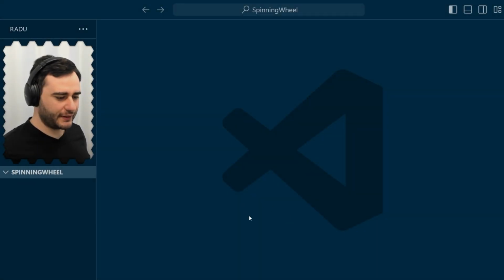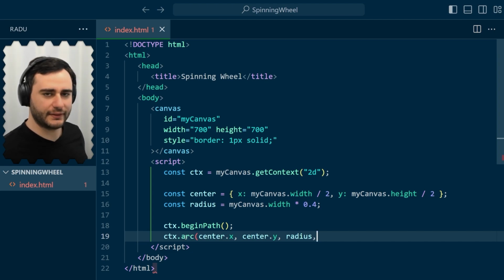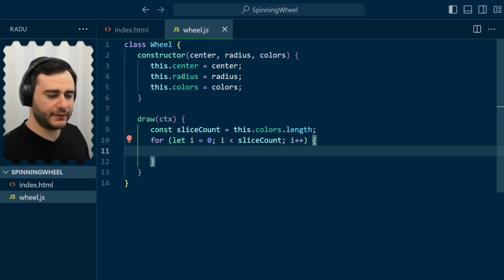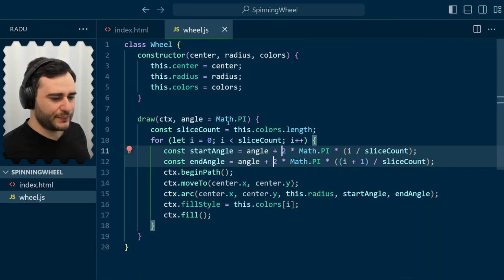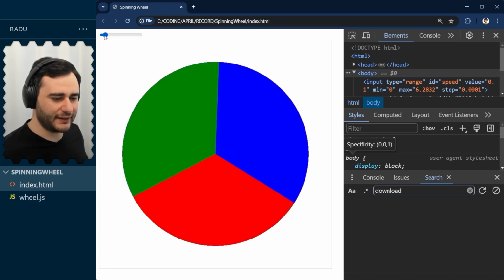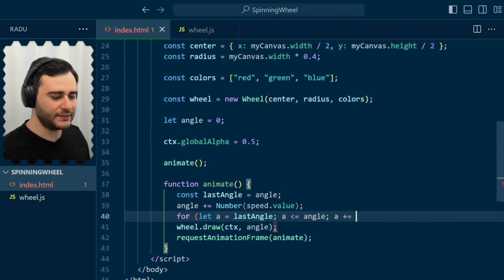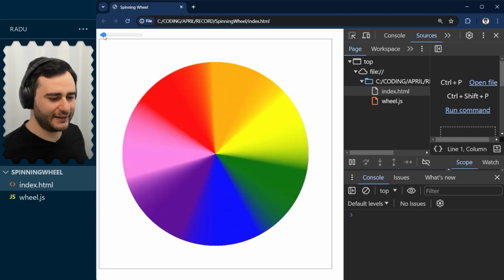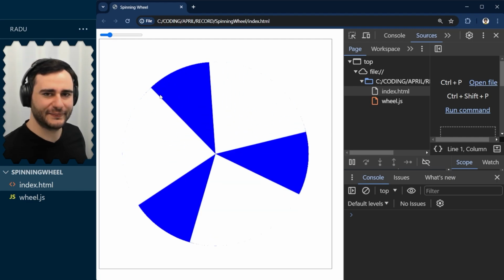Realistic Spinning Wheels with JavaScript (SEISURE WARNING!)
Ever noticed how online spinning wheels (like roulette wheels) sometimes lack that realistic touch? They just don't seem to capture the natural blending of colors that occurs when you spin a real-life color wheel. But fear not! In this video, I'll share with you a simple yet effective technique to code a more lifelike color blending effect for your spinning wheels.
Join me as we delve into the world of JavaScript animation and explore how to bring realism to online roulette wheels and other spinning visual elements.
By the end of this tutorial, you'll be equipped with the knowledge to create captivating animations that mimic the fluidity of real-world color transitions.
So, grab your coding editor and get ready for a spin!